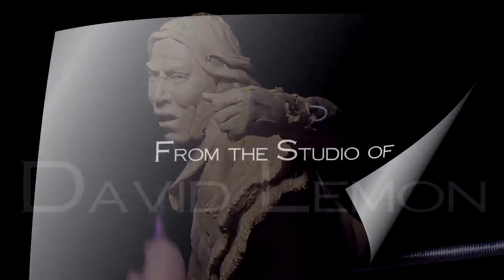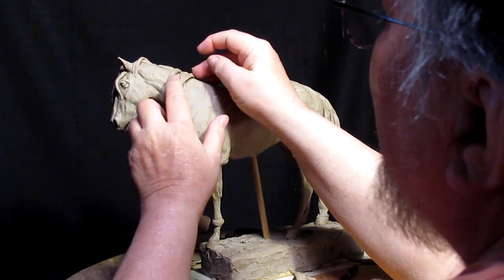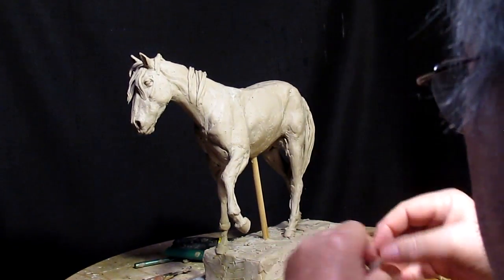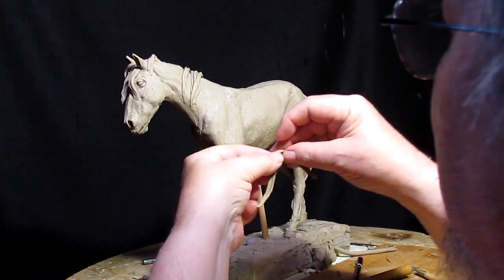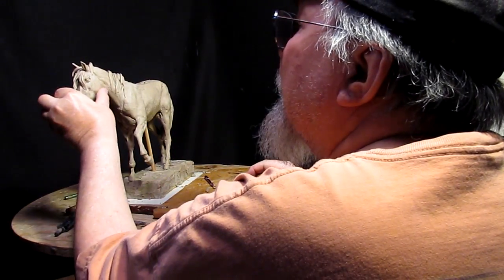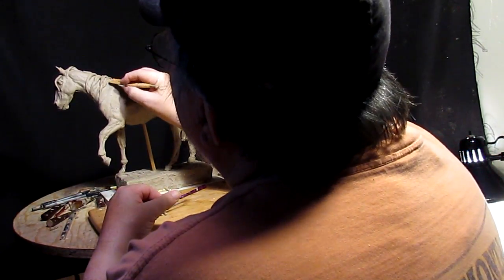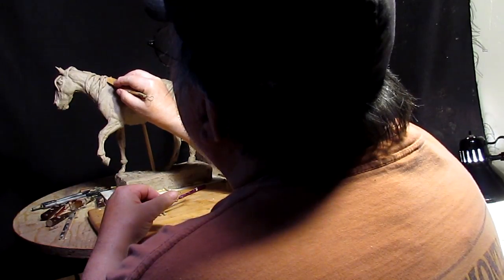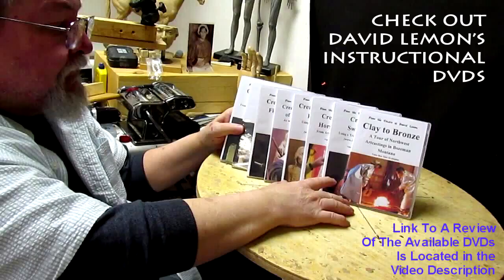Finishing my Horse for my Instructional DVD on Creating a Horse from Scratch